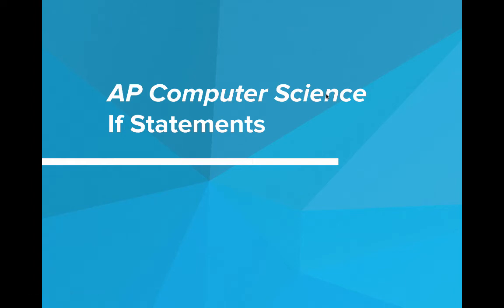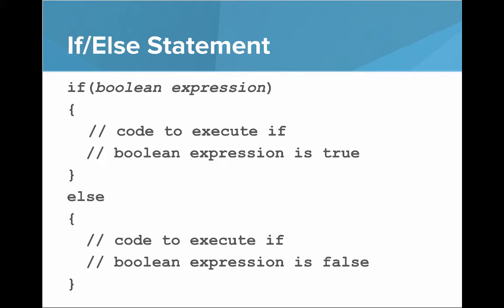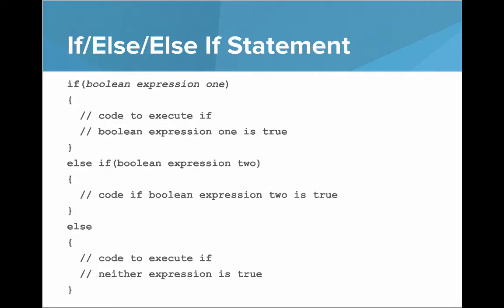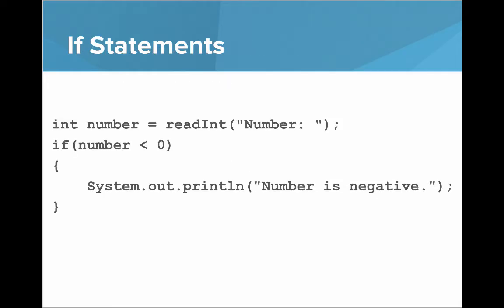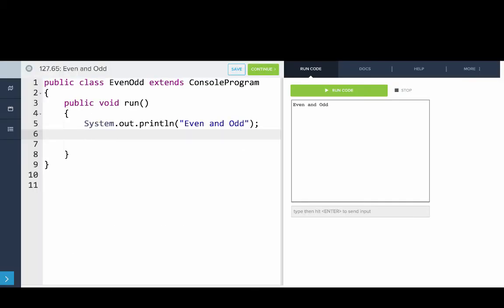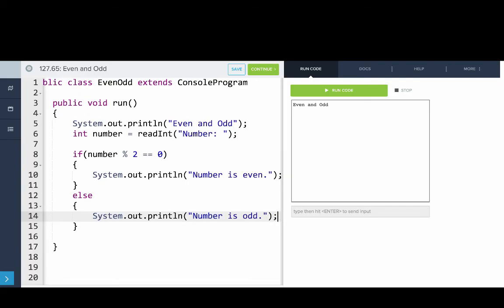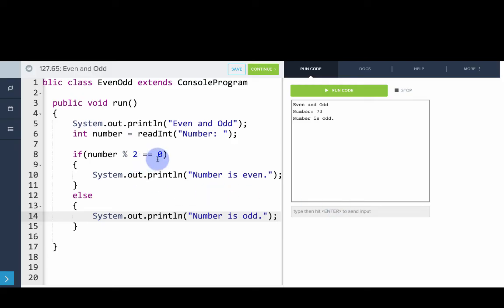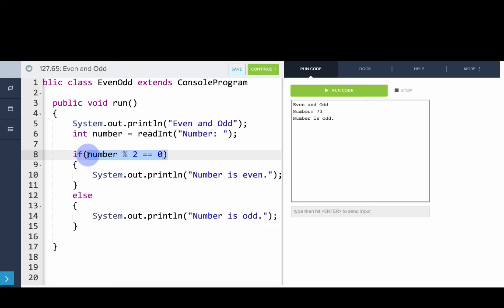ap java if statement basic java